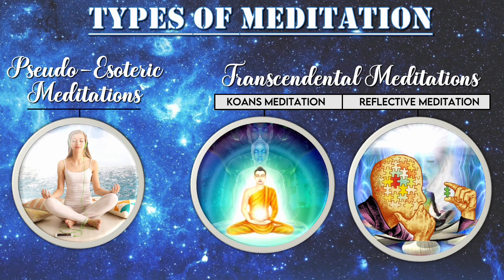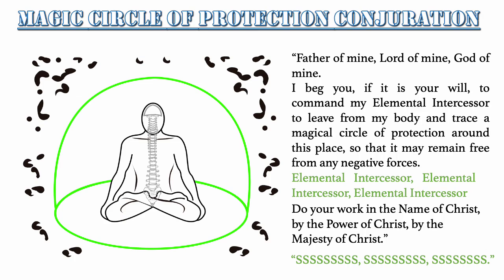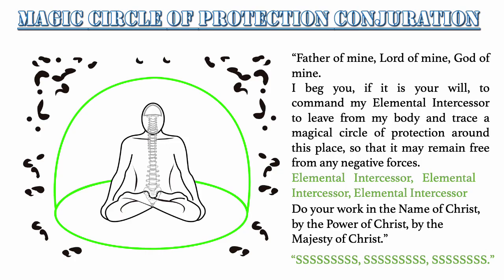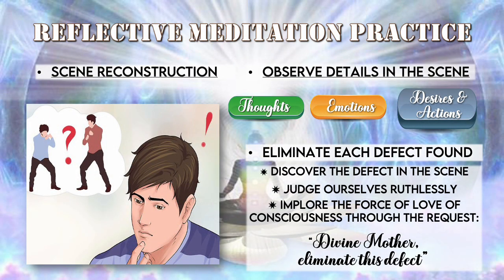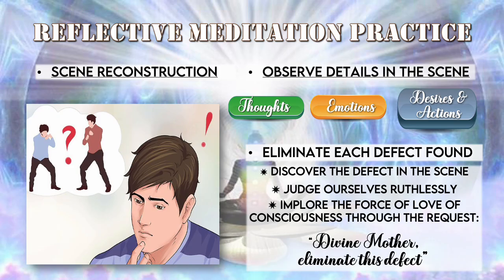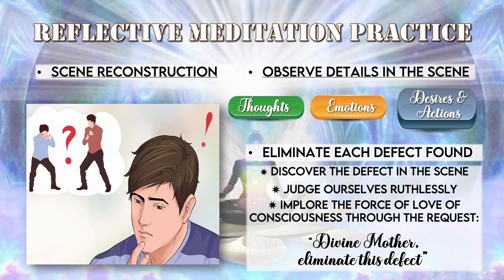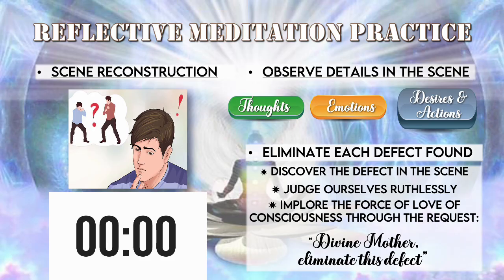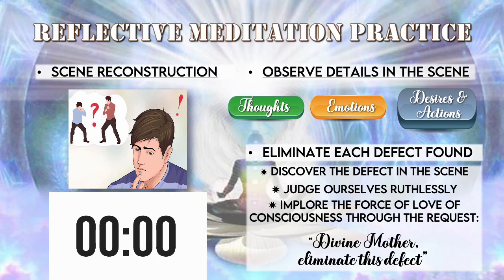2-B. Reflective Meditation Practice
🧘🏻‍♀️🧘🏻‍♂️ We will be doing a reflective meditation where we will learn how to delve deeper into our psychology to observe, understand and eliminate psychological defects that affect us in our daily lives and hinder progress in our inner work..